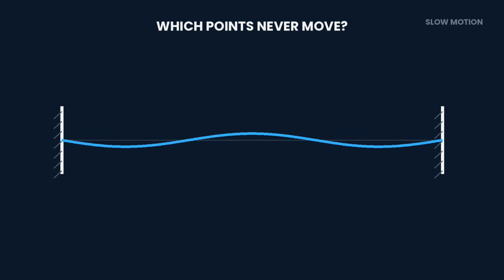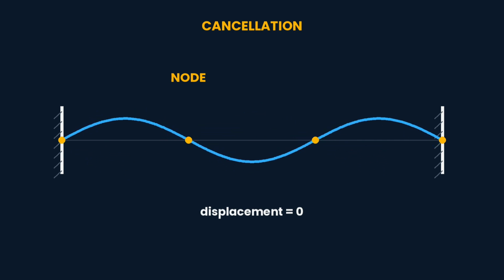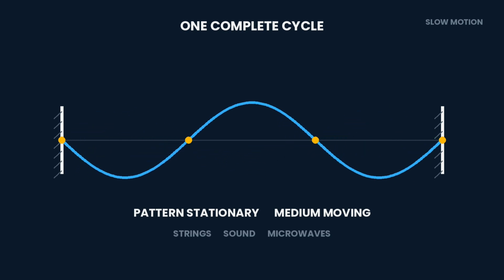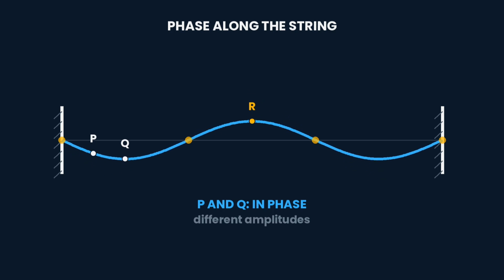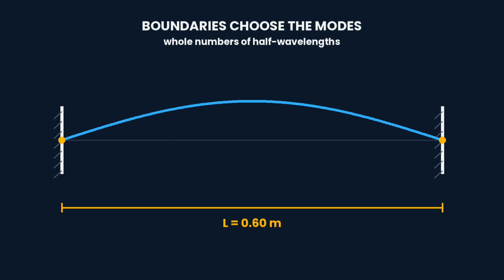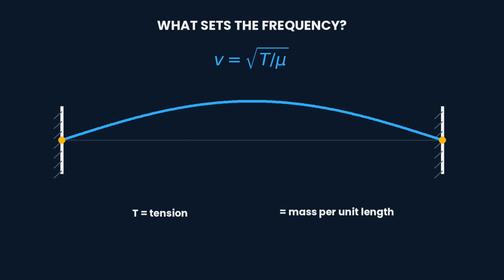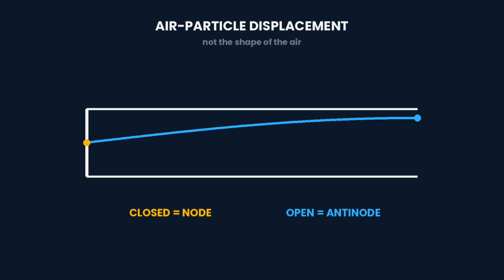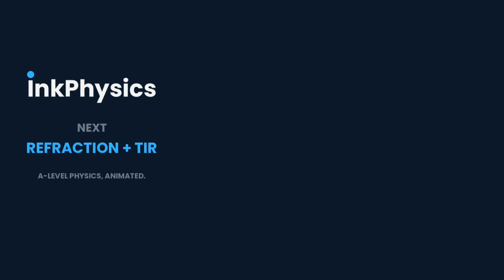Stationary Waves Explained | AQA A-Level Physics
Why does a 0.60 m string resonate at 40, 80 and 120 Hz, but not at every frequency in between? This animated A-level Physics lesson shows how two equal-amplitude waves of the same frequency travelling in opposite directions form a stationary wave, and why fixed boundaries allow only particular wavelengths and resonant frequencies.

Using one stretched string throughout, we follow a three-loop pattern from node spacing to wavelength and wave speed, then use the same system to build its harmonic ladder. The lesson also compares stationary and progressive waves, explains phase and net energy transfer, and closes with the boundary conditions for open and closed air columns.

In this lesson, you will learn how to:

• describe a stationary wave as the superposition of equal-amplitude waves of the same frequency travelling in opposite directions
• define nodes and antinodes and use the spacings λ/2 and λ/4
• calculate λ = 0.40 m and v = 48 m s⁻¹ from a 120 Hz three-loop pattern
• find the allowed wavelengths and the 40, 80 and 120 Hz harmonics of a 0.60 m string
• compare phase and energy transfer in stationary and progressive waves
• use v = √(T/μ) and predict how tension, length and mass per unit length affect the first-harmonic frequency
• identify displacement nodes and antinodes at open and closed ends of air columns

This lesson supports AQA AS and A-level Physics 7407/7408 waves content and is also relevant to OCR A, Pearson Edexcel and Cambridge International A-level Physics 9702.

CHAPTERS

0:00 Which Points Never Move?
0:23 How a Stationary Wave Forms
0:42 Nodes and Antinodes
1:25 Wavelength, Spacing and Wave Speed
2:05 Phase Along a Stationary Wave
2:26 No Net Energy Transfer Along the String
2:40 Harmonics on a Fixed String
3:25 Tension and Mass per Unit Length
3:44 String Practical Proportionalities
4:07 Stationary Waves in Air Columns
4:48 Next: Refraction and Total Internal Reflection

Before the harmonic ladder appears, predict the first two resonant frequencies of the 0.60 m string.